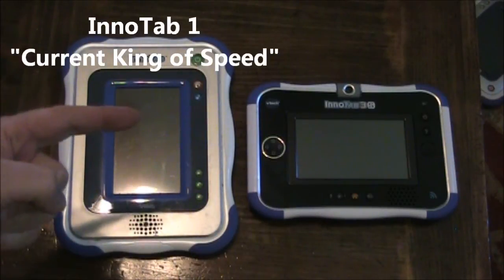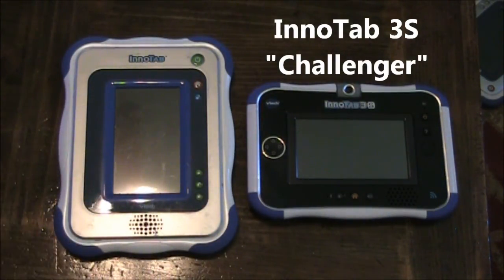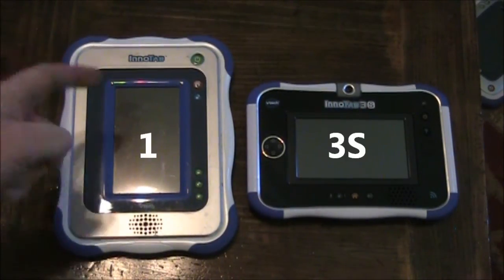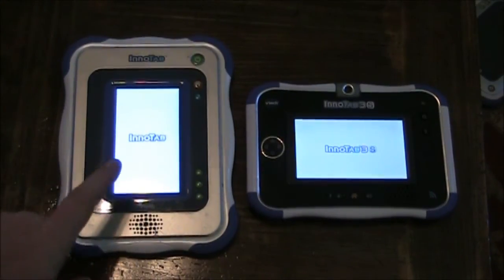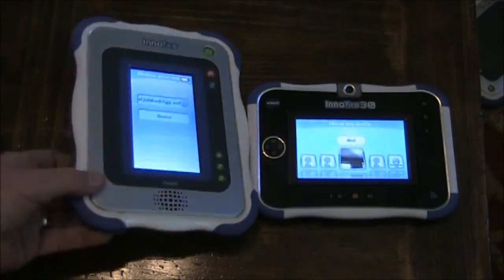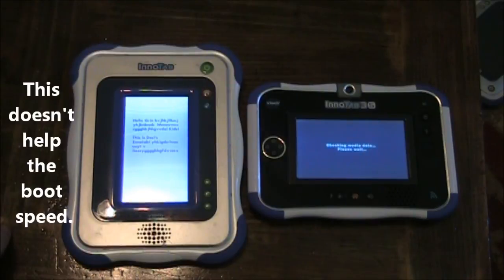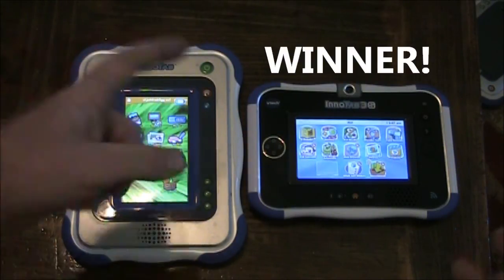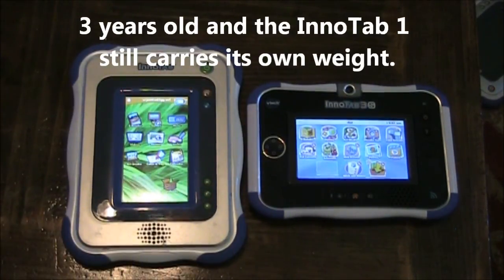SPEED CHALLENGES: InnoTab 1 verses InnoTab 3S Boot Speed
The InnoTab 1 has been VTech's fastest booting InnoTab.  In this video, it faces off against the InnoTab 3S!  Will the 3S take the Speed Crown away from the InnoTab 1 or fall on its face like the previous generations?  Watch the video to find out!

Blue InnoTab 3S

Pink InnoTab 3S

Blue InnoTab 1